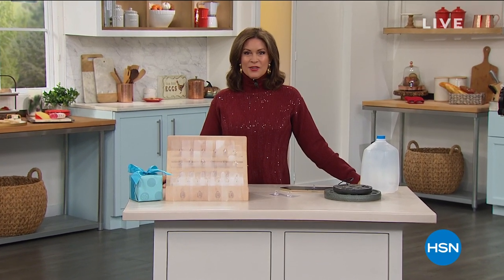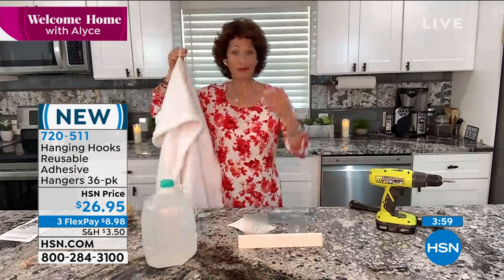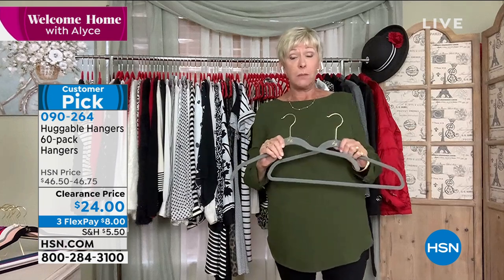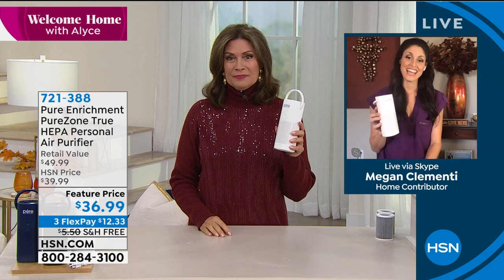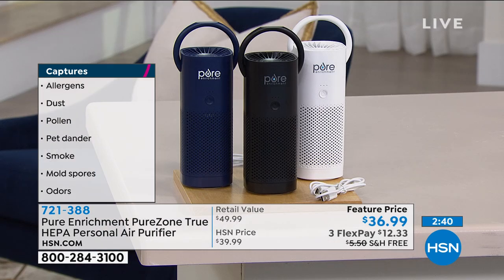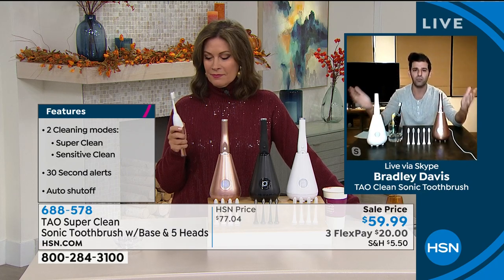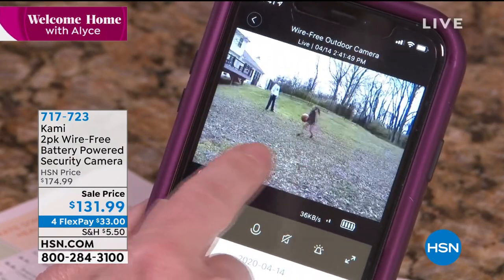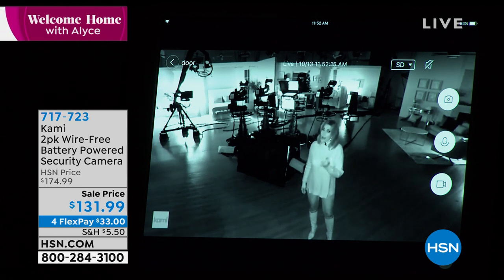HSN | Welcome Home with Alyce 10.13.2020 - 11 AM